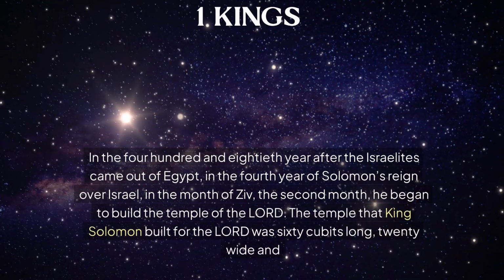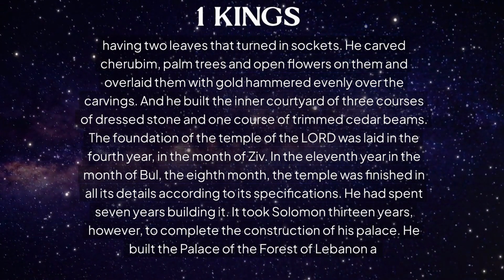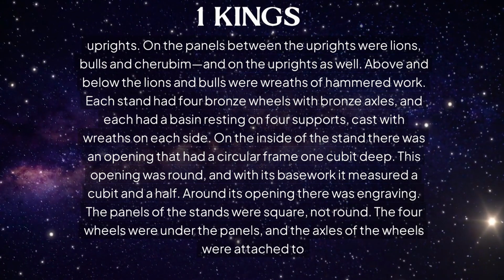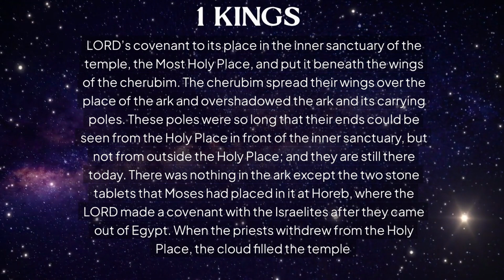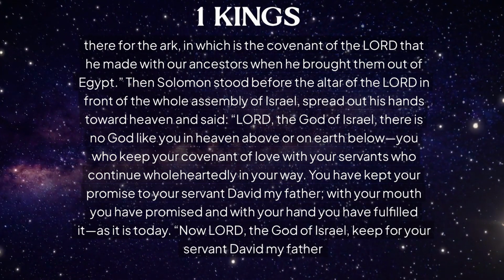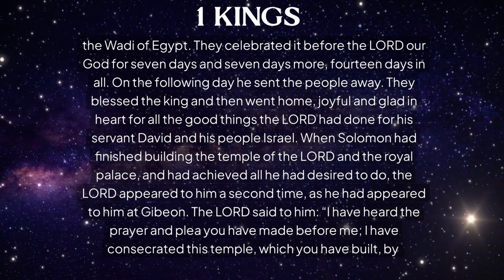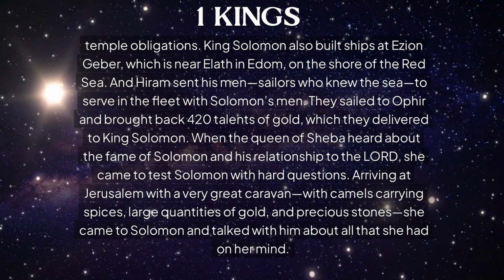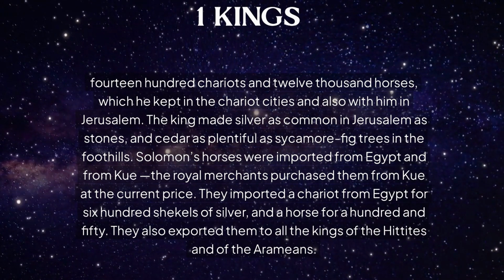THE BOOK OF 1 KINGS 6 TO 10: FALL ASLEEP TO SCRIPTURES